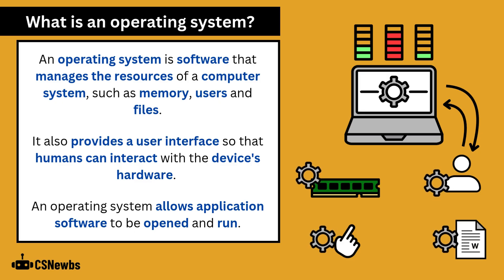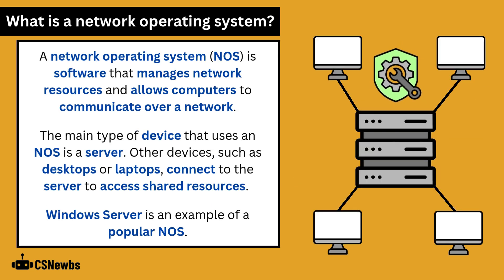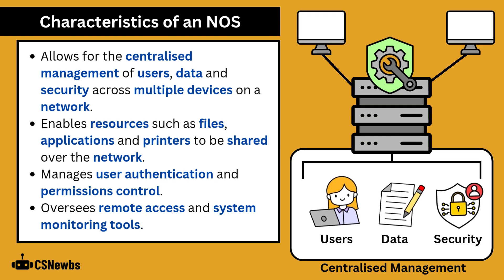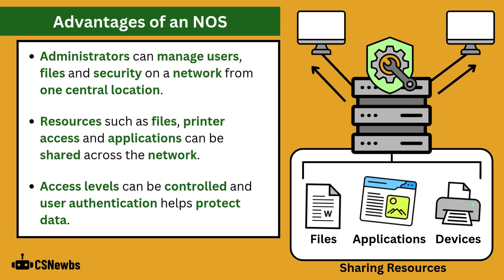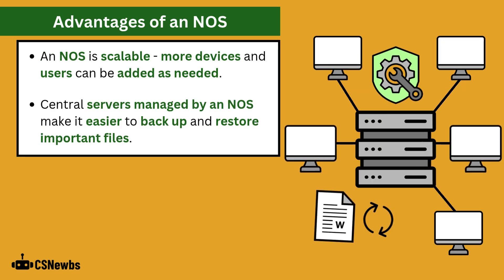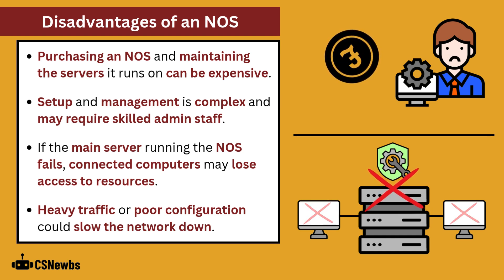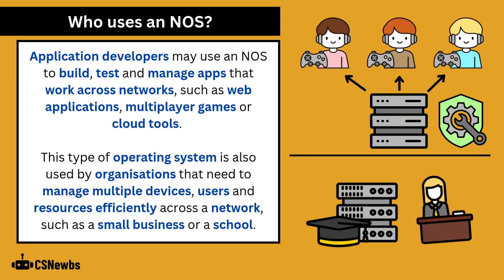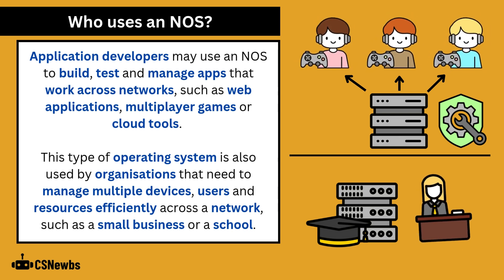Network Operating Systems | 1.2a | OCR AAQ | Application Development | F160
🧠 Content:
This video explains what a network operating system (NOS) is, including its characteristics, advantages, disadvantages and uses. It is suitable for those interested in learning more about this type of operating system, as well as students in the UK studying for the qualification below:

🎓 Course:
- Topic: 1.2 Operating Systems